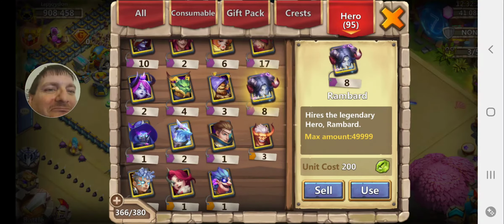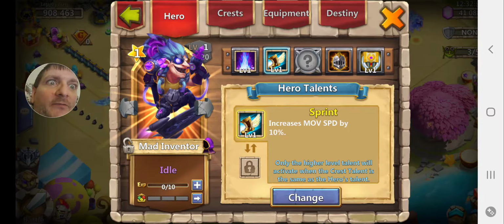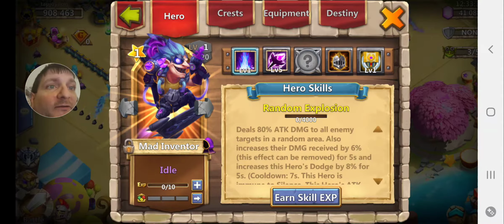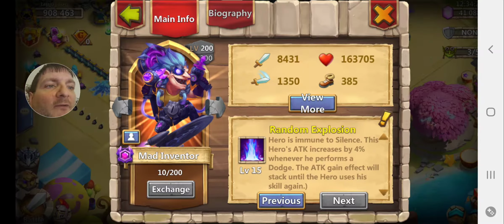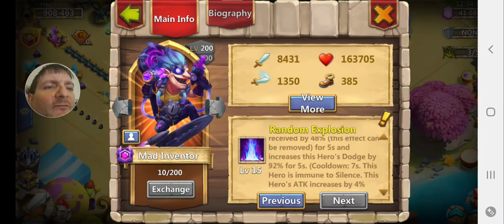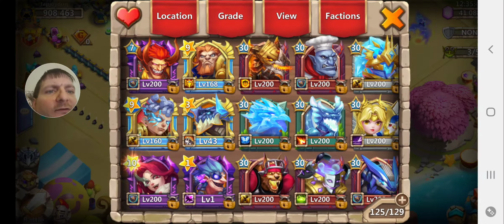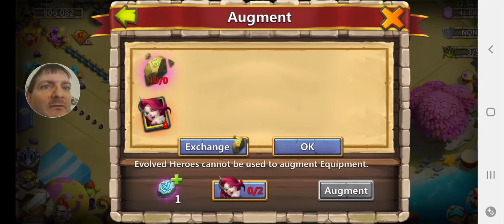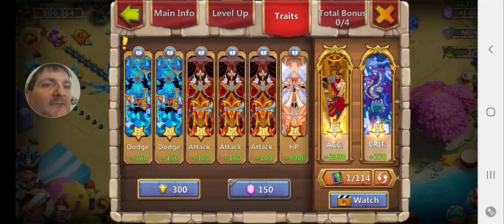mad inventor joins the team, castle clash